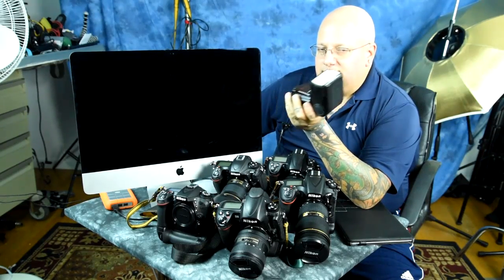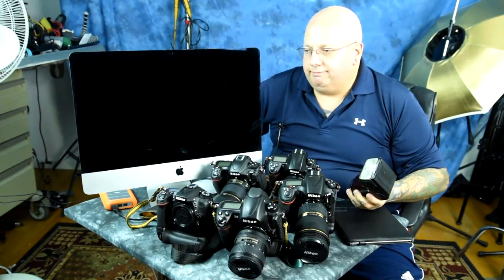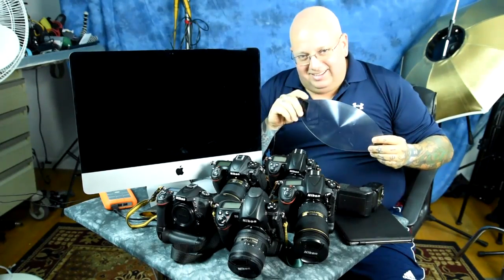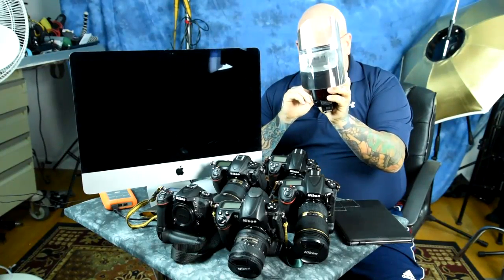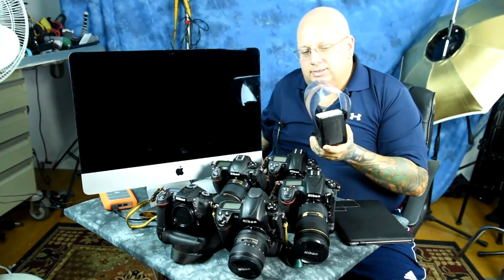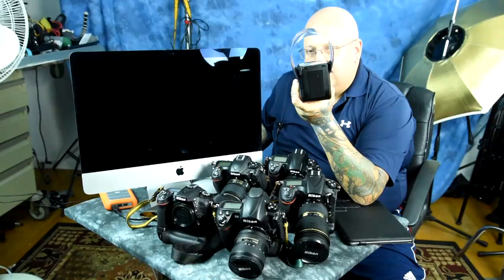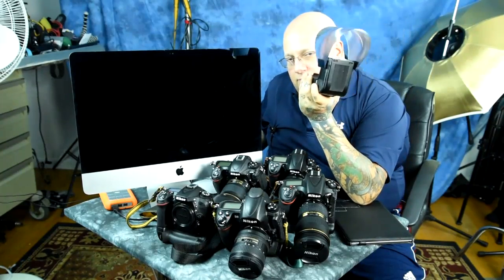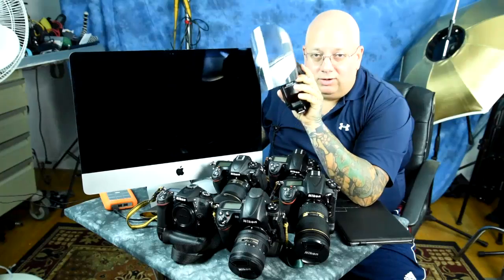OH YEAH!! Awesome $2 and 3 mins. DIY Incredible Speedlight Light Mod!!